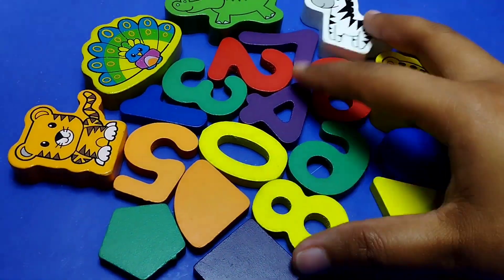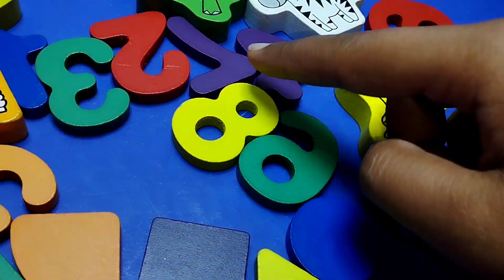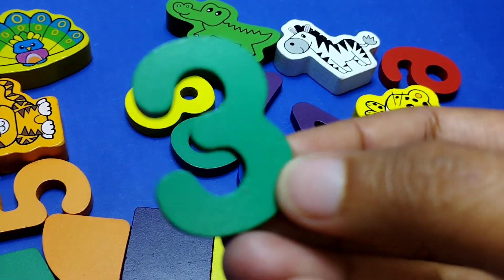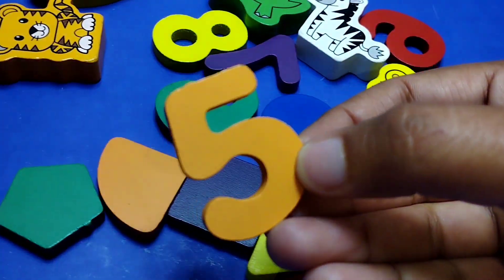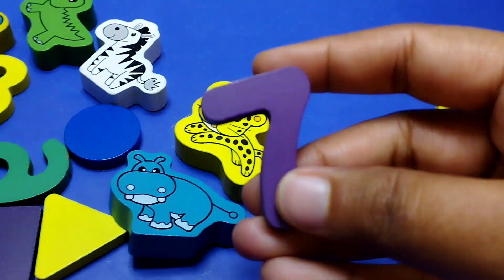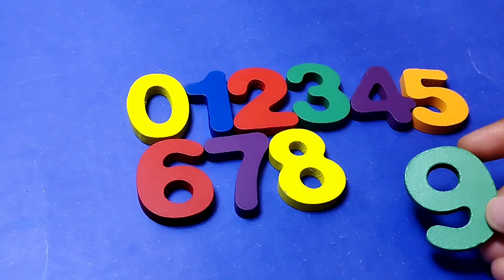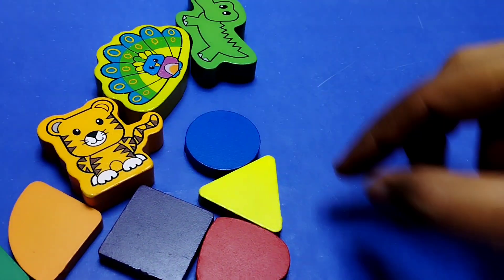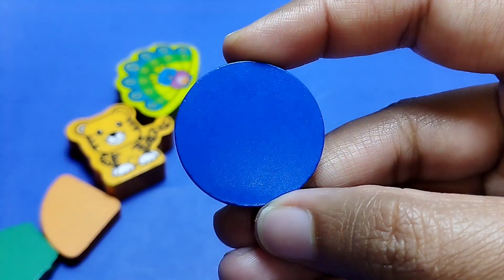Number Puzzle, Counting & Numbers Educational Videos for Toddler, toys, Preschool Learning Activity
iba tv
wellcome to my youtube channel iba tv  for educational videos about  Number Puzzle, Counting & Numbers Educational Videos for Toddler, toys, Preschool Learning Activity